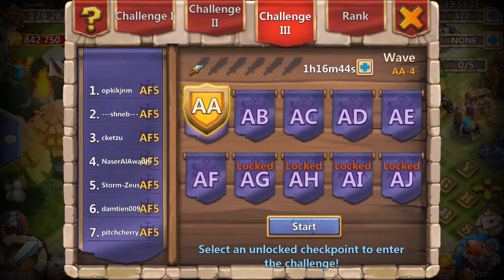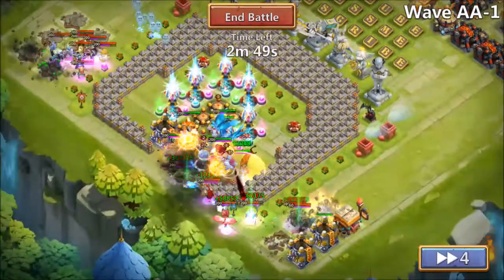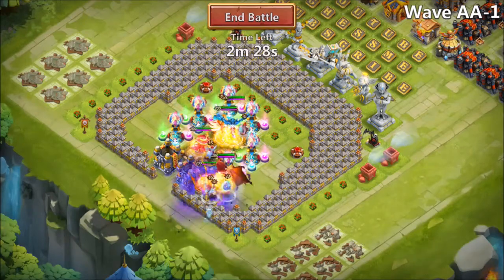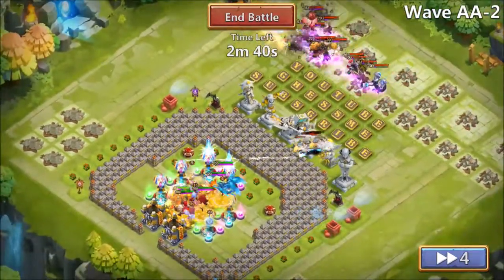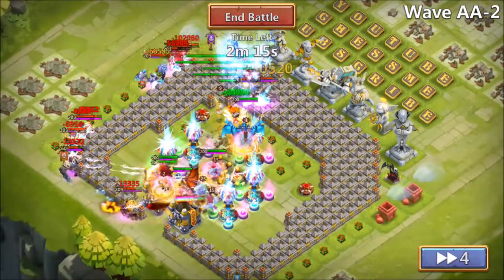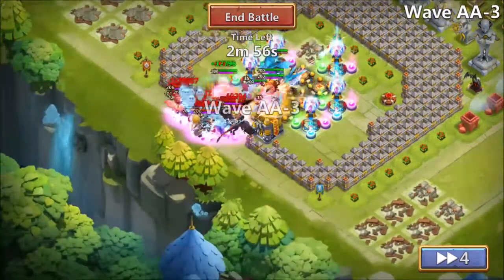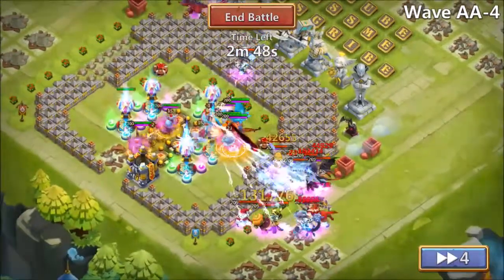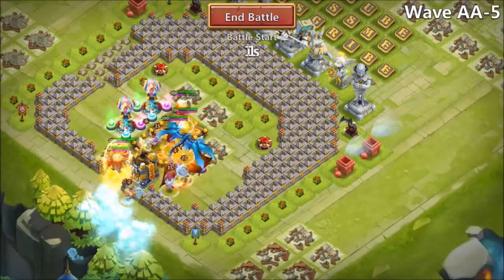Castle Clash: HBM AA (NO Gunslinger, Demo, Anubis, Mike, Rockno)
Part 1 of 6 of my HBM frenzy that was made possible due to my opening of 999+ Lava 3 Chests. Check out that video here:

Be part of our friendly chat monitored by 2 official IGG Forum Mods.  Get all the help/tip/strategies you need! Add me on LINE to get an invitation to this group chat. Or search for my WeGamer chat via the following group ID: 2086016
WeGamers ID: 2086016 (for the group chat)
LINE: Chess_Me